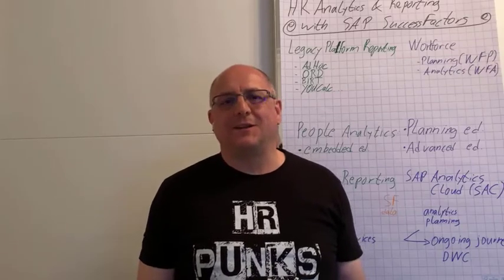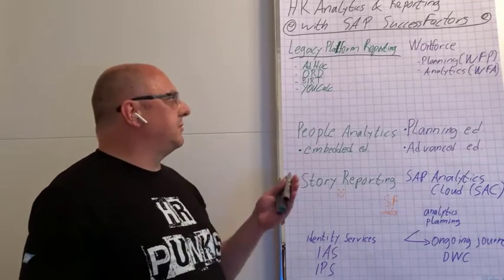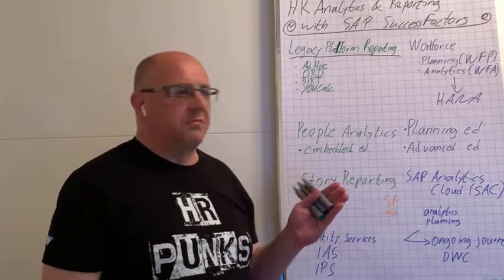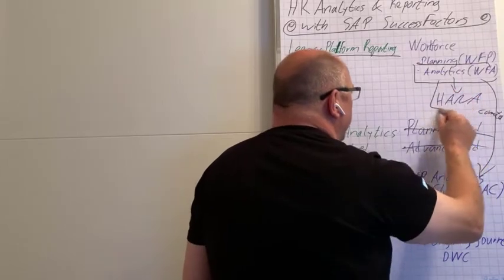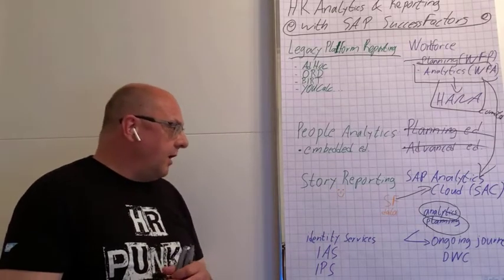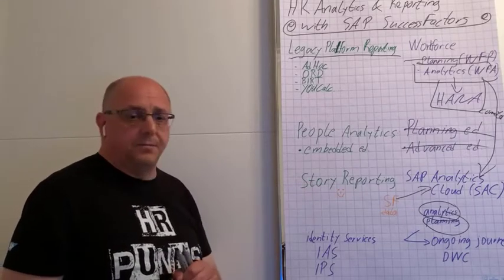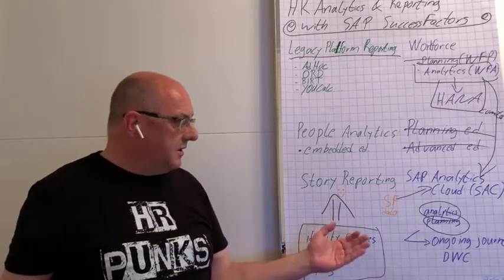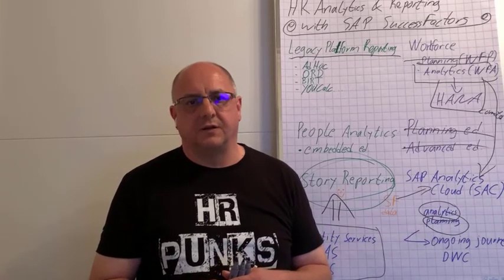SAP HXM 13: SAP SuccessFactors Analytics & Story Reporting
HR-Analytics sowie People Analytics Story Reporting in SAP SuccessFactors sind die Themen des 13ten Videos der "SAP HXM Mornings" Serie zum digitalen HR mit SAP. Diese Serie von kurzen Videos zum HCM/HXM Lösungsportfolio der SAP, rund um SuccessFactors HXM und SAP HCM behandelt Überblicks-Themen wie digital HR / HR-IT Strategie mit SAP, Roadmap und Architektur ebenso wie spezielle Features, Innovationen und typische Fallstricke oder aktuelle Themen.

In diesem Video mit Gastauftritt von SuccessFactors Analytics Guru Chris Wilpert betrachten wir 2 Themen:
1) Die HR-Analytics Strategie in SAP SuccessFactors einschließlich der Evolution der verschiedenen Lösungen und Tipps, welche Lösung für welchen Zweck geeignet ist
2) Eine Spotlight auf das neue People Analytics Story Reporting in SAP SuccessFactors mit einigen Tipps und Tricks sowie den technischen Voraussetzungen (IAS / IPS)